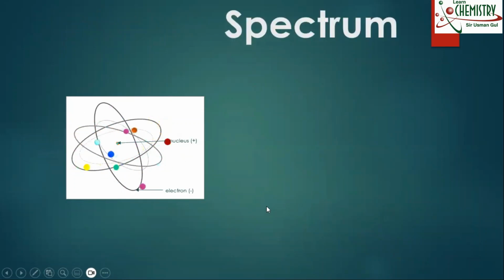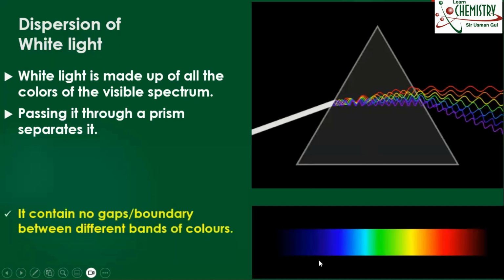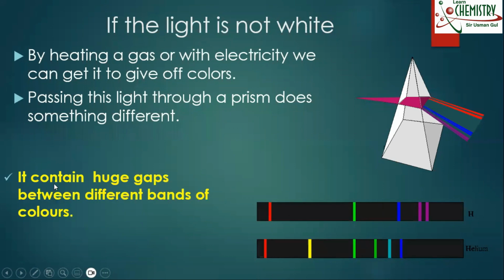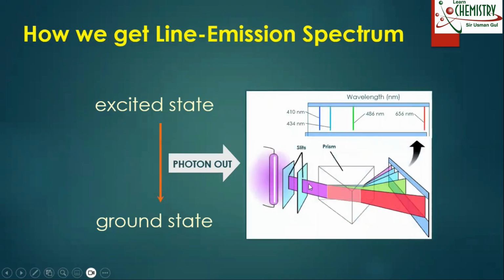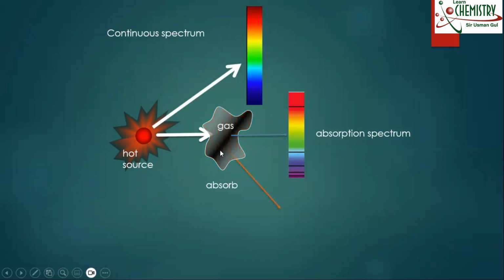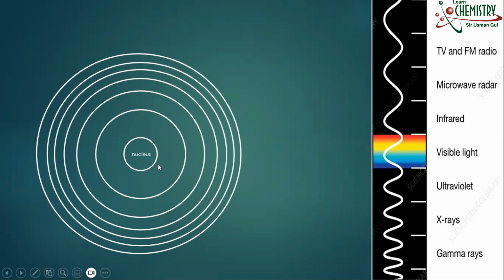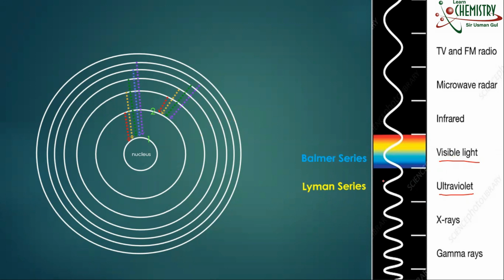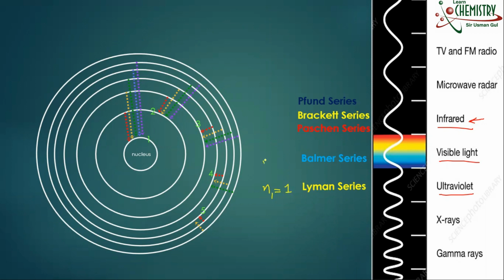Hydrogen Spectrum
0:00 Introduction of spectrum
0:30 Contimouns Spectrum
1:47 Line Spectrum
3:57 Difference between absorption spectrum and emission spectrum